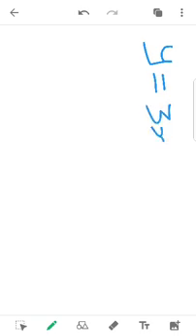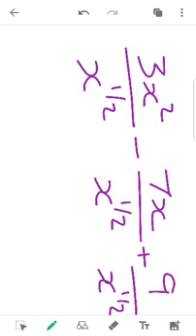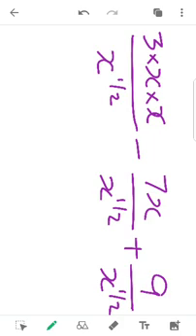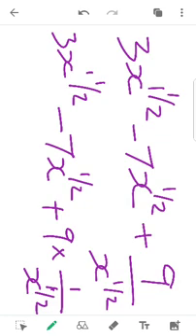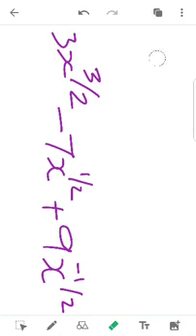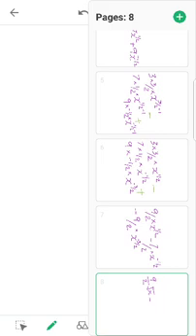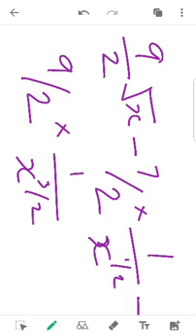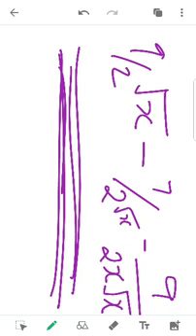Business mathematics- Differentiation 12- Derivation using power of x method by Akhil Mohan